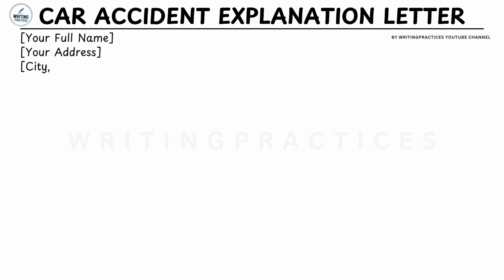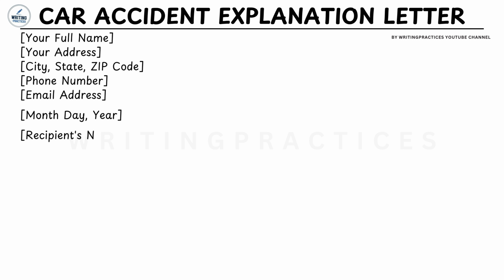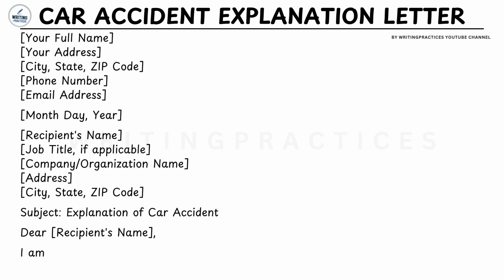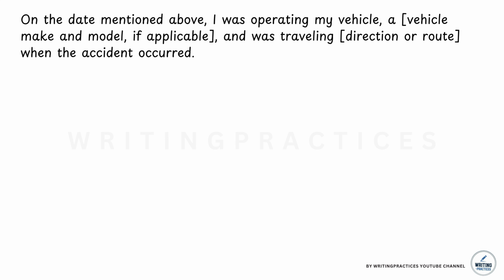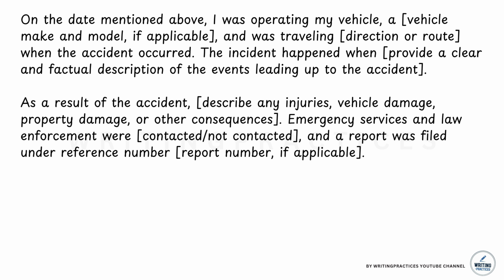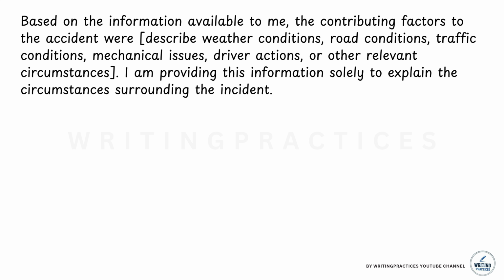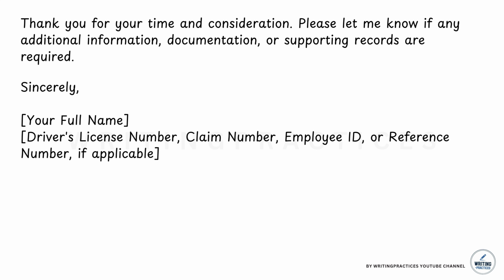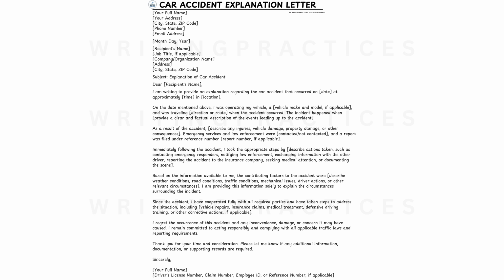How To Write A Car Accident Explanation Letter Template Step by Step Guide | Writing Practices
Learn how to write a Car Accident Explanation Letter step by step in this detailed tutorial by Writing Practices.

A Car Accident Explanation Letter is an important formal document used to explain the circumstances surrounding a motor vehicle accident. It may be required by an insurance company, employer, law enforcement agency, court, licensing authority, or other organization seeking a written account of the incident. A properly written explanation letter helps provide a clear, accurate, and professional description of what happened before, during, and after the accident.

Whether the accident involved property damage, personal injury, traffic violations, insurance claims, or workplace vehicle use, a well-written explanation letter can help establish an accurate record of events and provide important supporting information.

In this video, you will learn exactly how to write a professional Car Accident Explanation Letter using the proper formal letter format.

This step-by-step tutorial will guide you through each section of the letter and help you explain the incident clearly, truthfully, and professionally.

In this video, you will learn:

How to format a Car Accident Explanation Letter

How to address the recipient correctly

How to identify the accident being explained

How to describe the events leading up to the accident

How to explain what occurred during the collision

How to provide relevant facts and circumstances

How to describe vehicle damage, injuries, or consequences appropriately

How to explain corrective actions or preventive measures

How to use a Car Accident Explanation Letter template correctly

This tutorial is ideal for:

Drivers involved in vehicle accidents

People preparing insurance documentation

Employees explaining work-related vehicle incidents

Individuals responding to accident investigations

Drivers submitting official statements

Anyone required to explain a motor vehicle accident in writing

A properly written car accident explanation letter can help clarify the facts, support insurance claims or investigations, and ensure that important details are communicated professionally and accurately.

What is a Car Accident Explanation Letter?
A Car Accident Explanation Letter is a formal document used to explain the facts and circumstances surrounding a motor vehicle accident.

When should I write a Car Accident Explanation Letter?
You should write one when requested by an insurance company, employer, law enforcement agency, court, licensing authority, or another organization following a vehicle accident.

The date, time, and location of the accident, a description of what happened, relevant circumstances, information about damages or injuries, and any actions taken afterward.

Should I be honest in the explanation letter?
Yes. The letter should be factual, accurate, and based on the actual events of the accident.

Can this template be used for different types of vehicle accidents?
Yes. This template can be adapted for minor collisions, multi-vehicle accidents, workplace vehicle incidents, parking lot accidents, property damage cases, and other motor vehicle-related situations.